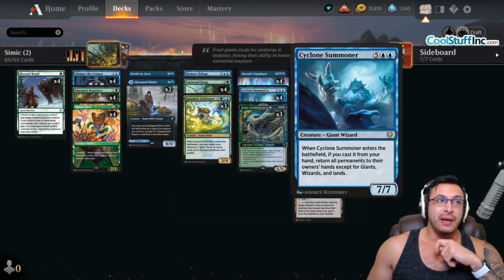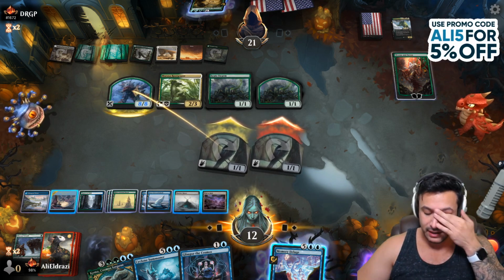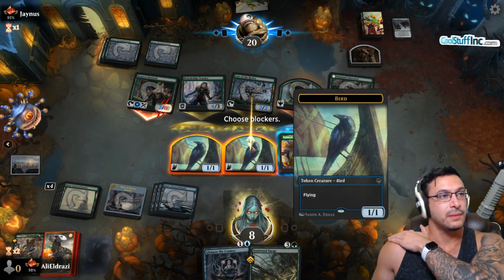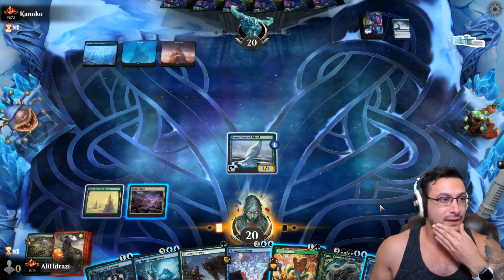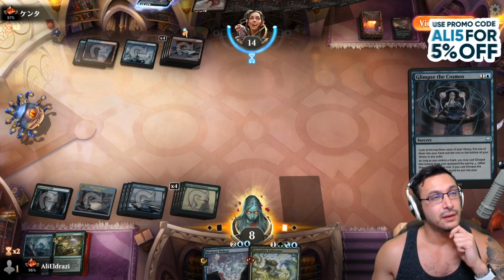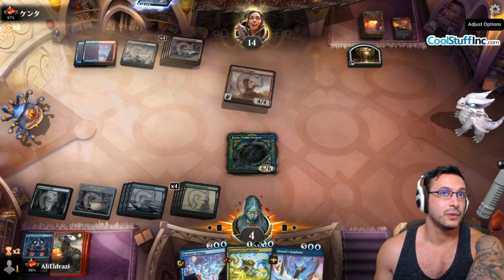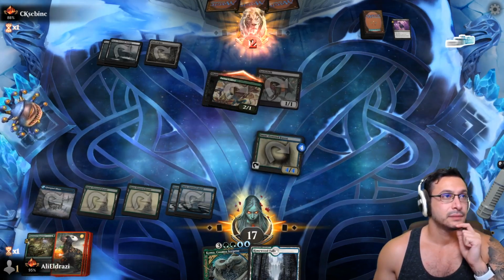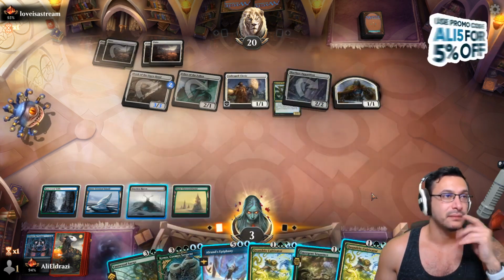MTG Arena: Standard Midnight Simic Ramp with Ali Aintrazi [Bo1 Format]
Time Stamps
02:29 - Match 1
14:14 - Match 2
17:53 - Match 3
22:52 - Match 4
29:57 - Match 5
33:48 - Match 6
41:08 - Match 7
44:10 - Match 8
47:39 - Match 9
54:48 - Match 10

Deck
4 Vastwood Surge (ZNR) 217
3 Snow-Covered Island (MH1) 251
3 Quandrix Cultivator (STX) 218
1 Divide by Zero (STX) 41
4 Lotus Cobra (ZNR) 193
4 Emergent Sequence (STX) 129
3 Koma, Cosmos Serpent (KHM) 221
3 Hall of Storm Giants (AFR) 257
4 Rimewood Falls (KHM) 266
4 Alrund's Epiphany (KHM) 41
10 Snow-Covered Forest (MH1) 254
4 Cyclone Summoner (KHM) 52
1 Sea Gate Restoration (ZNR) 76
4 Blizzard Brawl (KHM) 162
4 Glimpse the Cosmos (KHM) 60
2 Faceless Haven (KHM) 255
1 Memory Deluge (MID) 62
1 Glasspool Mimic (ZNR) 60

Sideboard
1 Containment Breach (STX) 125
1 Teachings of the Archaics (STX) 57
1 Environmental Sciences (STX) 1
1 Mascot Exhibition (STX) 5
1 Introduction to Annihilation (STX) 3
2 Malevolent Hermit (MID) 61
2 Malevolent Hermit (MID) 61
1 Koma, Cosmos Serpent (KHM) 221
2 Tovolar's Huntmaster (MID) 204
3 Ray of Frost (AFR) 68